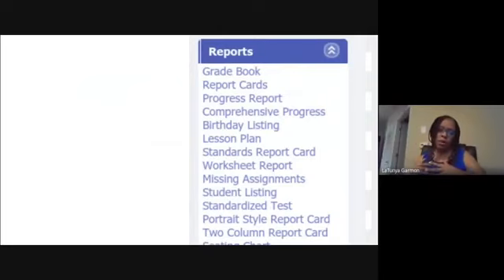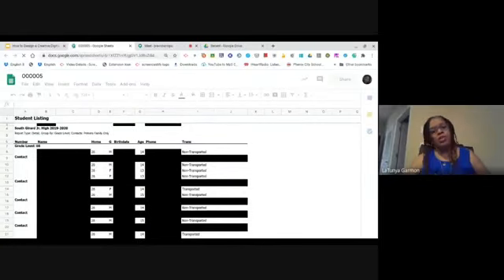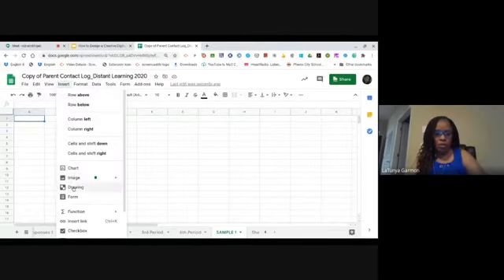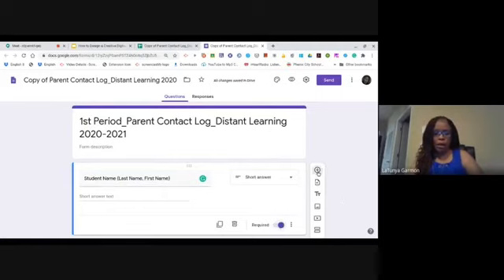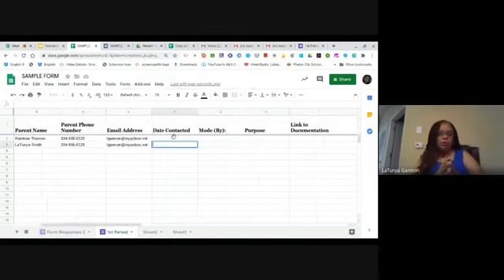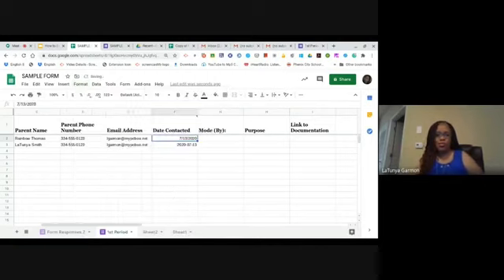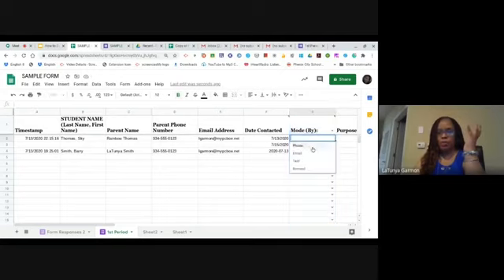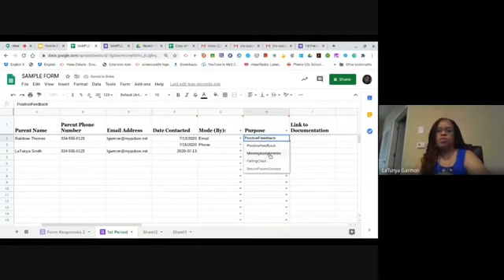Creating a Digital Parent Contact Log